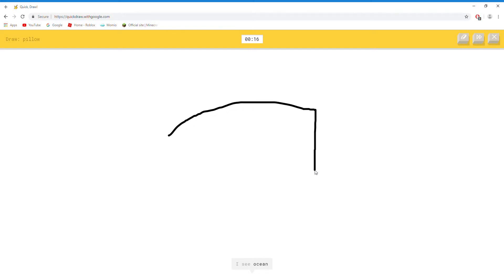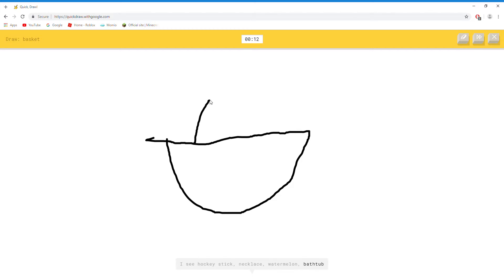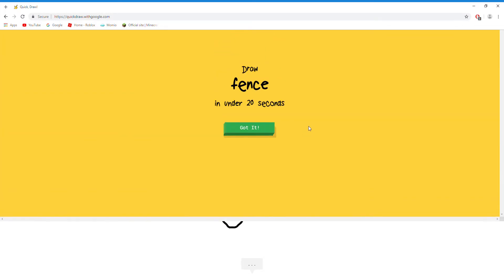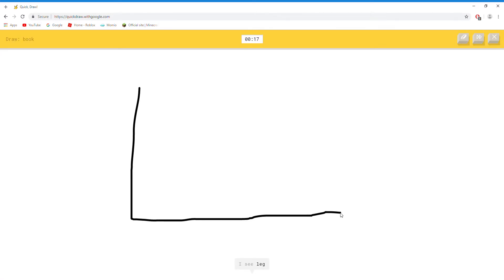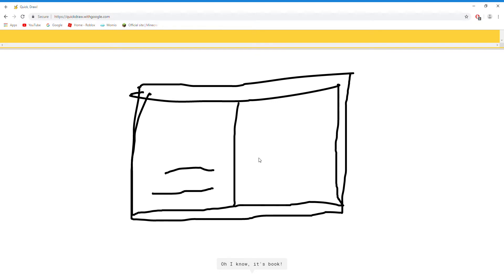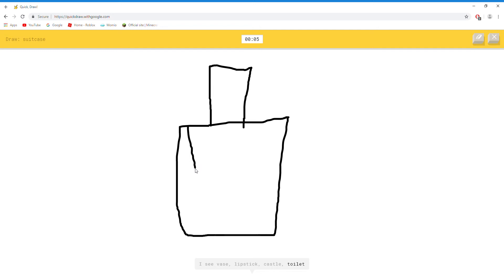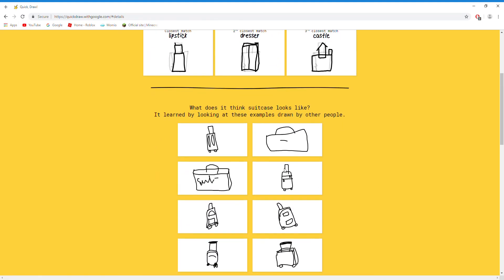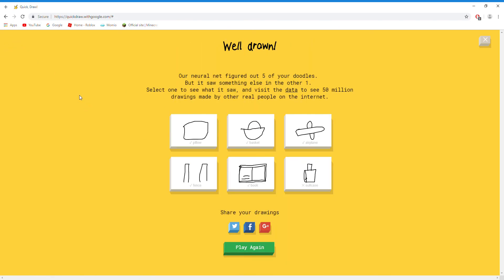Quick, Draw!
Today, i will be playing a round Quick, Draw!